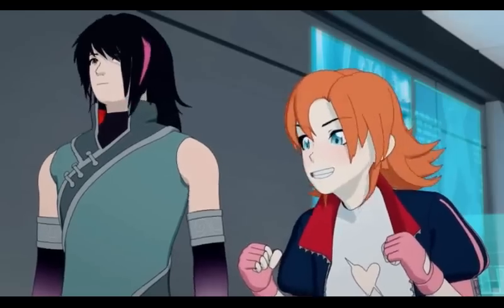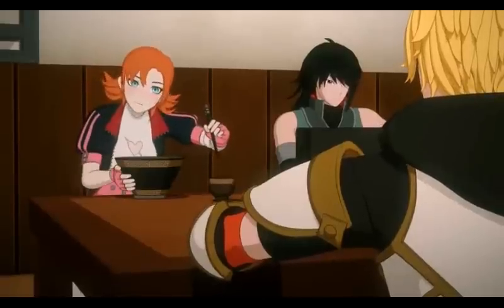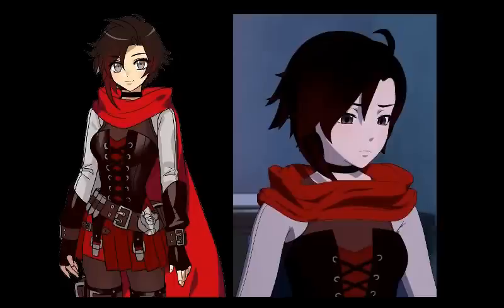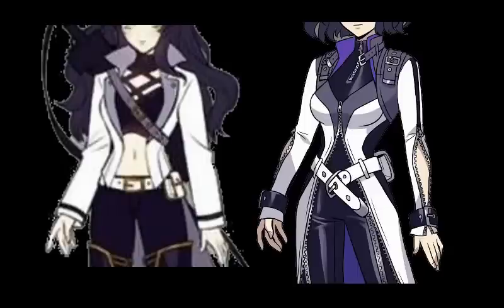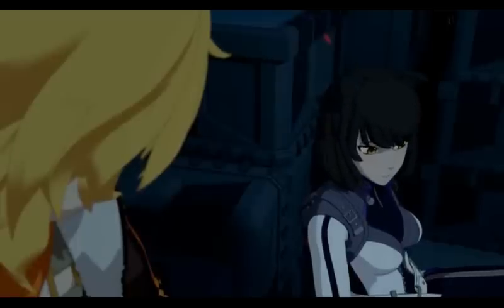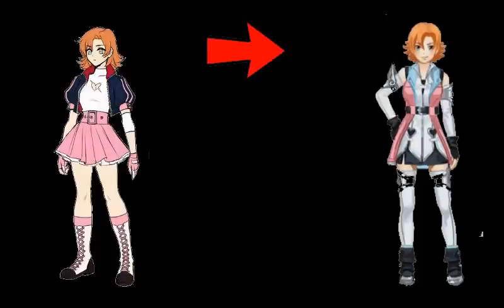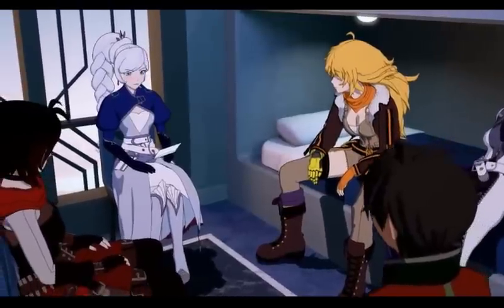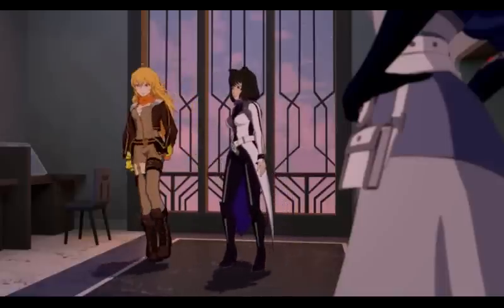RWBY Discussion: Volume 7 Designs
My favorite design in RWBY will always be Weiss' "snow pea" outfit from Volume 2, because I liked her shoes.